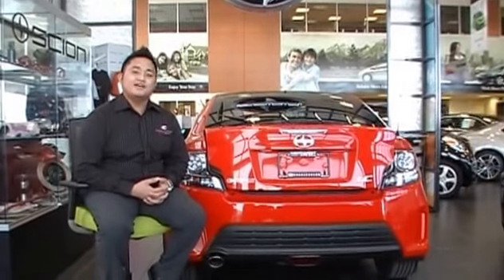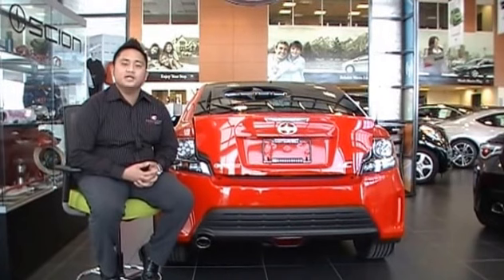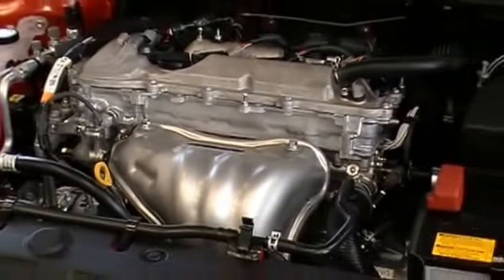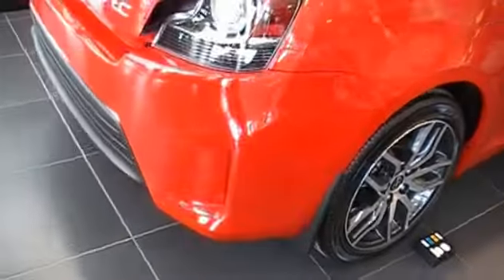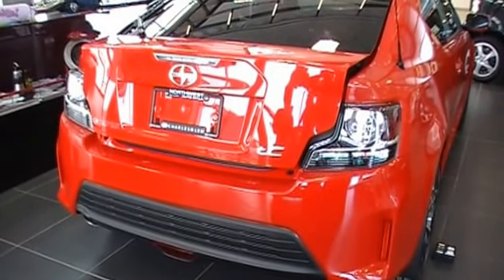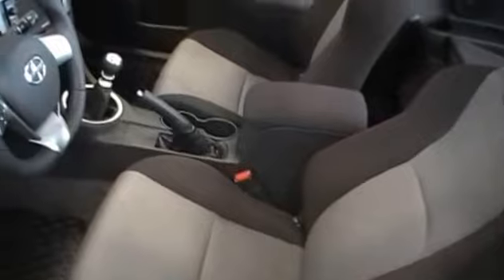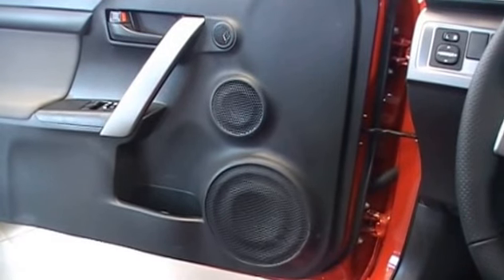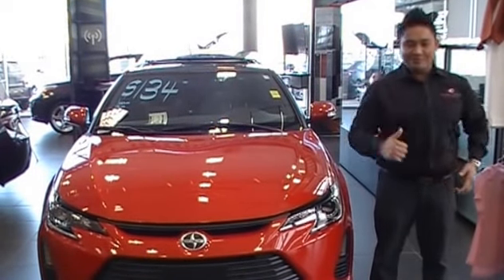2014 Scion tC Review | Charlesglen Toyota Scion | Jeff Exmundo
Take a walk around the 2014 Scion tC with Product Advisor and tC specialist, Jeff Exmundo.